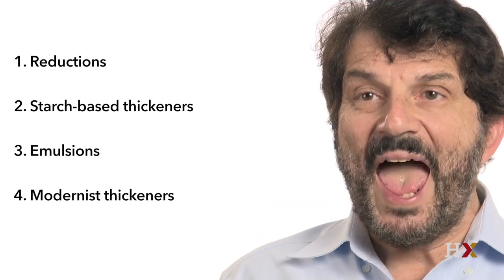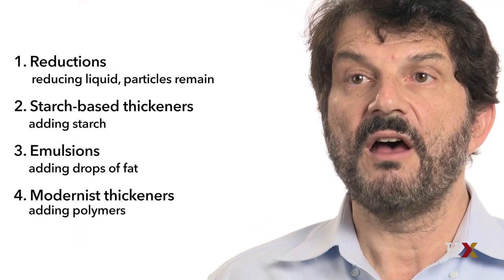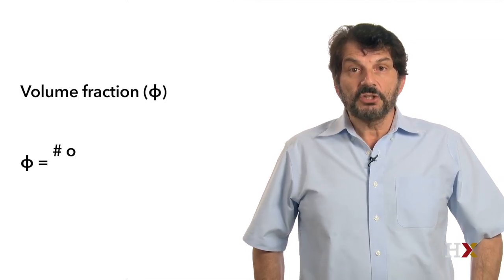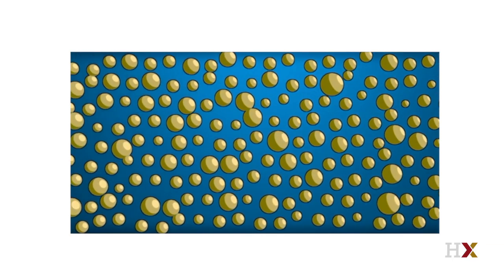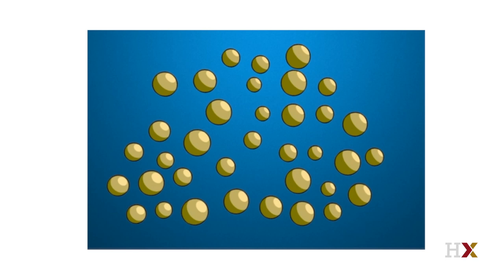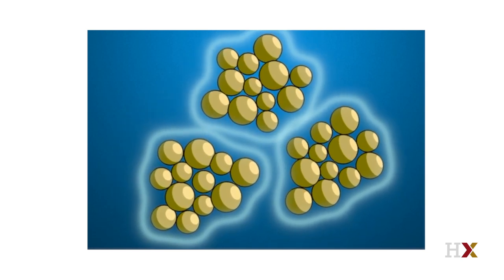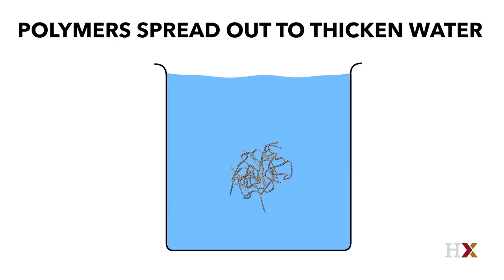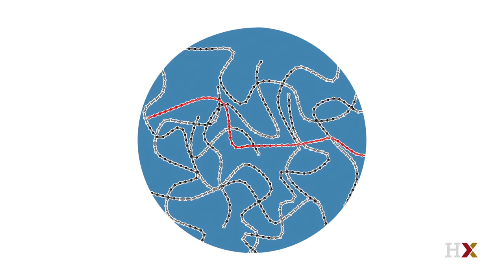Thickening agents in cooking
From our free online course, “Science & Cooking: From Haute Cuisine to Soft Matter Science (physics)”

Professor Dave Weitz introduces the four main classes of thickeners, and how each can be used to produce a thicker liquid.